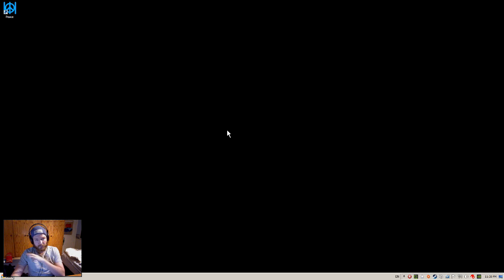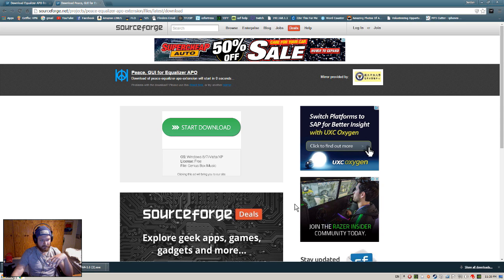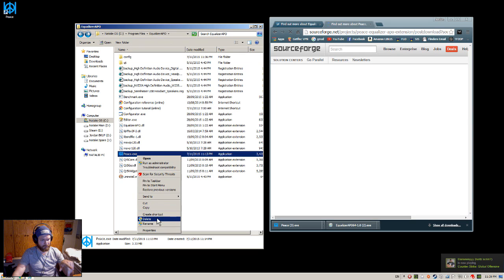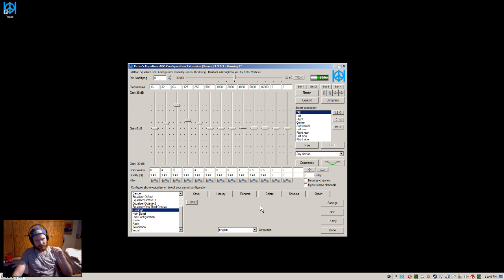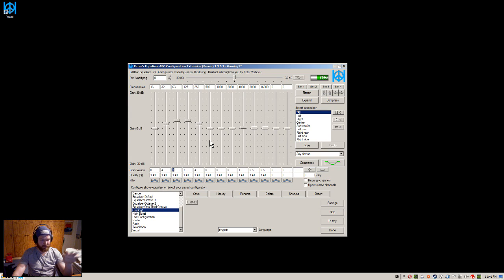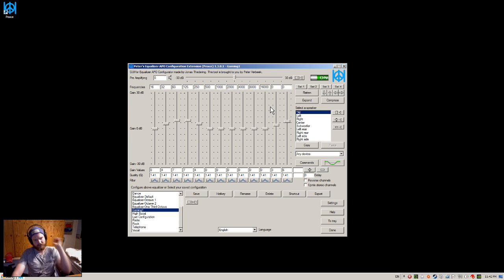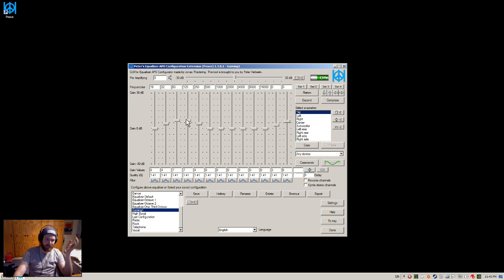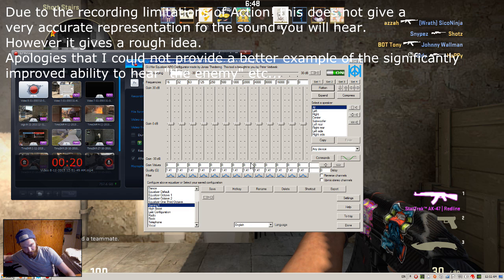How to hear footsteps in CS:GO "Sound Whoring" EQ APO Guide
EQ APO is a simple program that when used with Peace GUI can make it easier to hear your opponents while playing. Only takes 5 minutes :) Extra relevant since latest update

Note: I listened to this on my laptop and you can barely tell the difference while with my headphones it is completely different.